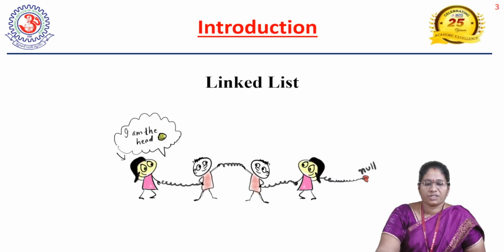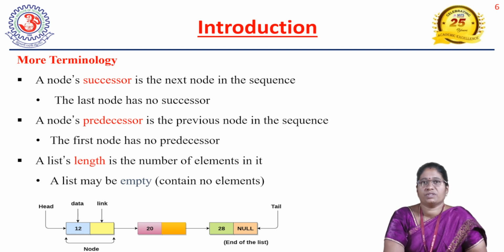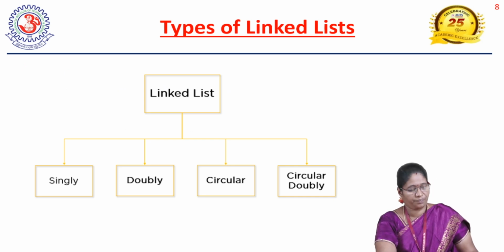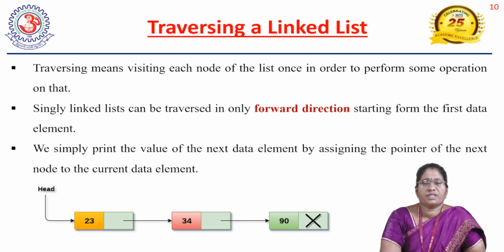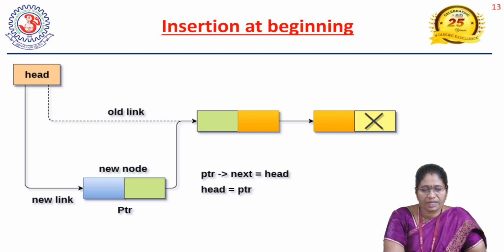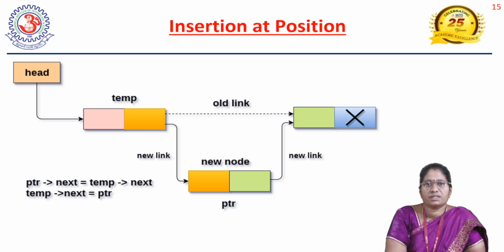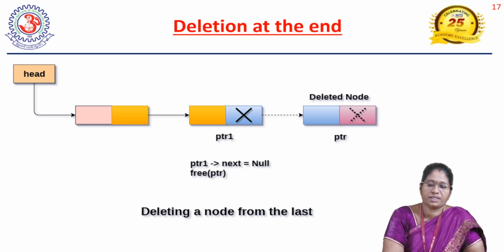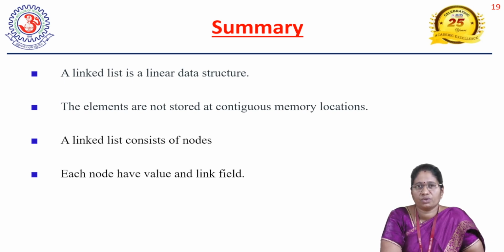Single Linked List in Data Structure, Dr Nirmaladevi, Asst Prof, MCA, MITS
Single Linked List in Data Structure